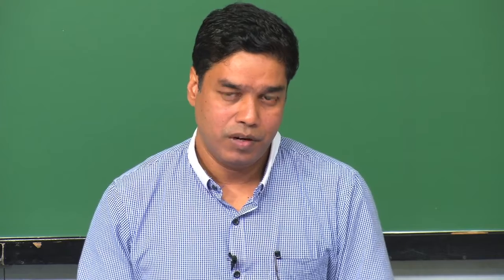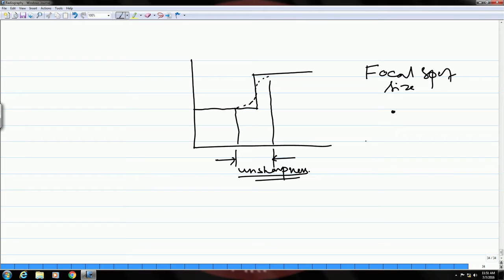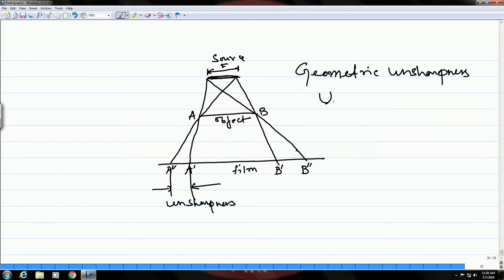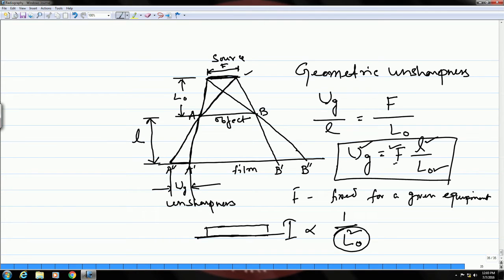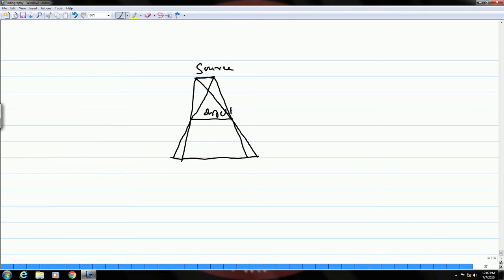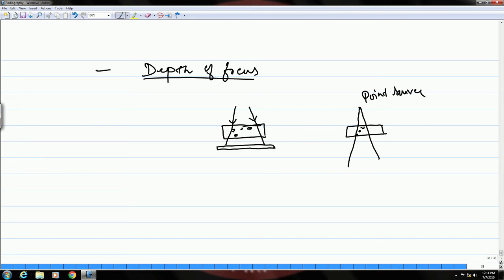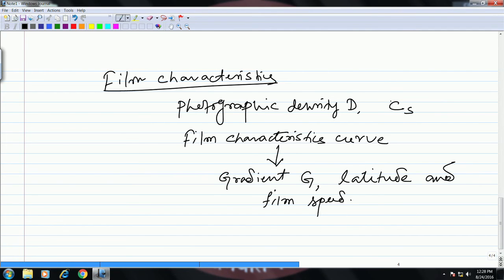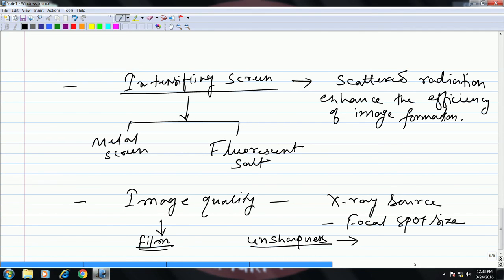Radiography - 5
To access the translated content:
1. The translated content of this course is available in regional languages.
 2. Regional language subtitles available for this course
 To watch the subtitles in regional languages:
 1. Click on the lecture under Course Details.
 2. Play the video.
 3. Now click on the Settings icon and a list of features will display
 4. From that select the option Subtitles/CC.
 5. Now select the Language from the available languages to read the subtitle in the regional language.